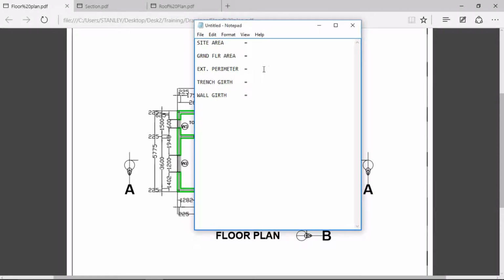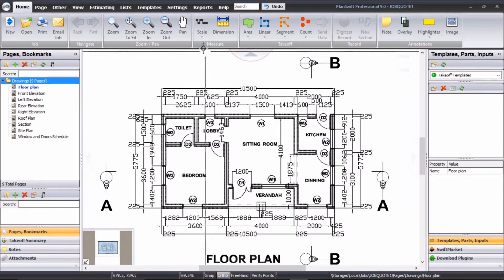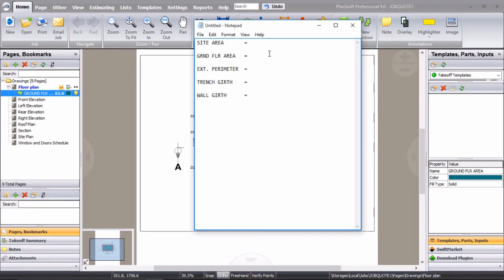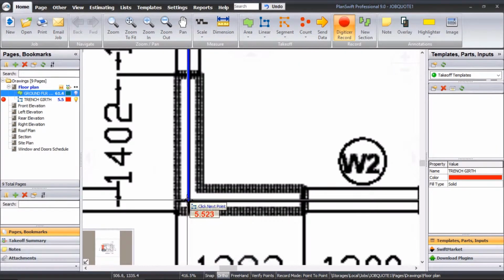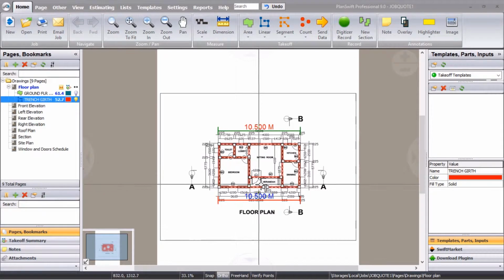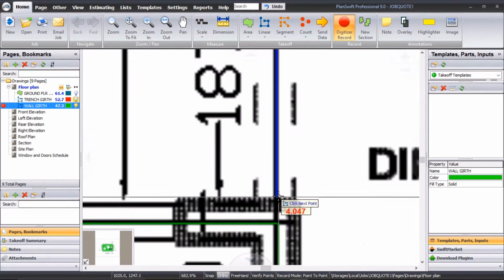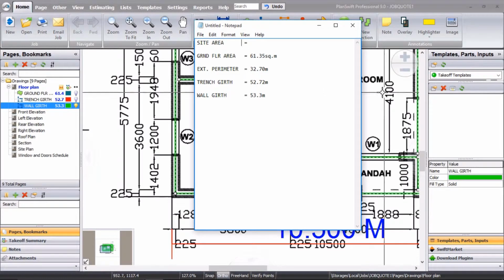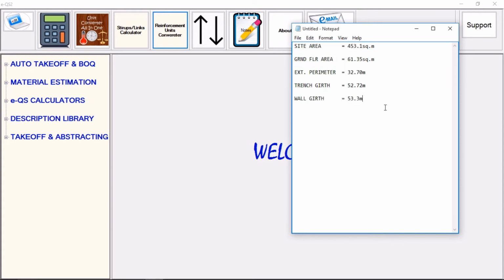Planswift for Measurement